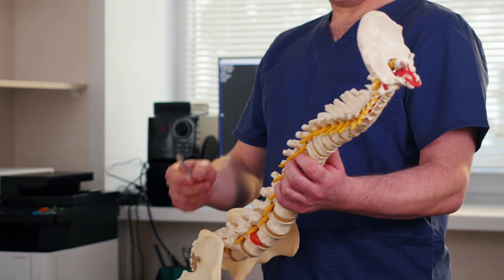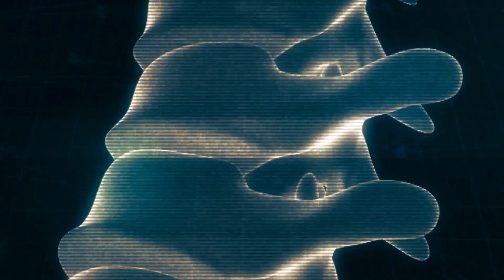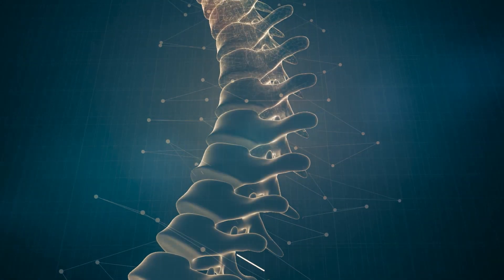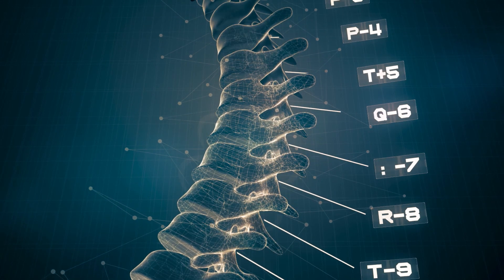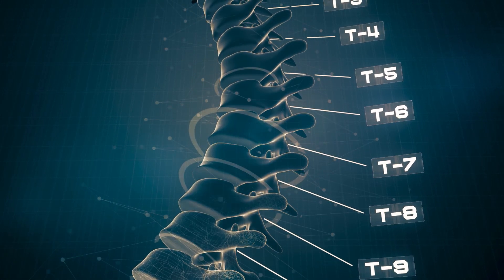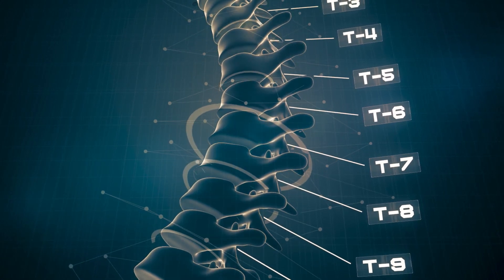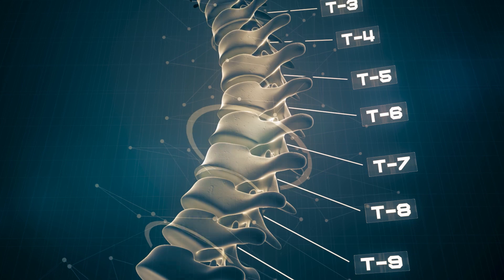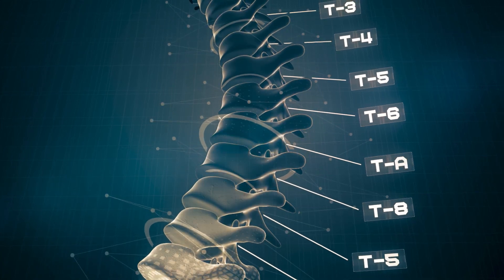What is Multilevel Degenerative Disc Disease?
The spine is made of vertebrae stacked upon each other in a neutral alignment. The vertebrae are separated by an intervertebral disc. The intervertebral discs are made up of the outer annulus and the inner nucleus. The discs have a specific role, the first being providing cushioning and preventing friction between the vertebrae during movement. Also, they help give the spine the needed structure and enable flexible movement.

Degenerative disc disease is when there is either a disc, multiple disc, or multiple sections of the spine that are deteriorating or degenerating, leading to or causing specific symptoms. The symptoms can be case-specific and based on different factors, including how bad it is, the degree of nerve involvement, and what area of the spine it is affecting.

Symptoms can include back pain, radicular pain, numbness, tingling, and weakness in the affected area.

Some of the most common causes of disc disease are generally going to be misalignment. Some type of misalignment occurred years ago and left untreated and uncorrected. This small misalignment causes the affected area to degenerate faster than the rest of the spine.

These days, however, repetitive injuries are more common than traumatic injuries. If they occur together, however, the patient's spine is more difficult to treat. Chronic lifestyle choices also affect the spine by causing disc dissection.

The more damaged and degenerated the spine, the harder it is to restore. The main thing is that you need to address the underlying cause, which commonly is the alignment of the vertebra relative to the discs. Until normal alignment is restored, it will be difficult to restore normal disc function because the discs are responding to the alignment of the spine.

At the Scoliosis Reduction Center, we offer proactive treatment that can help restore normal disc health and normal disc function, but most importantly, it will help prevent further damage by realigning the spine and taking pressure off the disc to help preserve the spine.

00:00 What Is The Spine?
02:23 What Is Degenerative Disc Disease?
03:04 Common Causes Of Degenerative Disc Disease?
07:04 Treating Degenerative Disc Disease?
07:42 What We Offer At The Scoliosis Reduction Center?